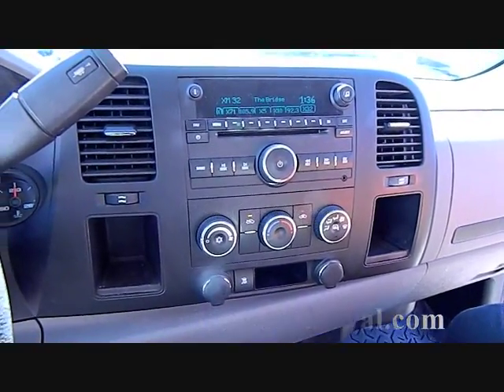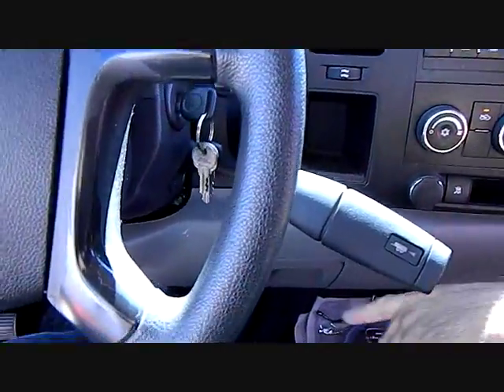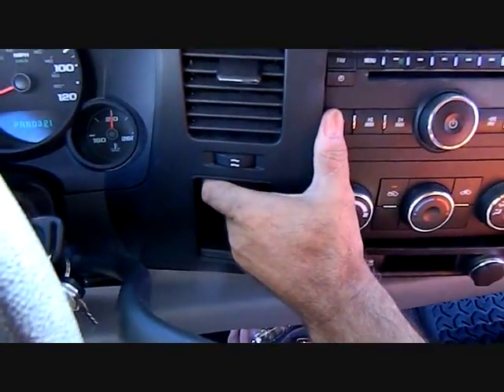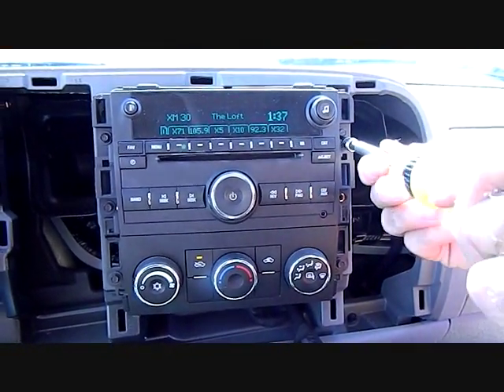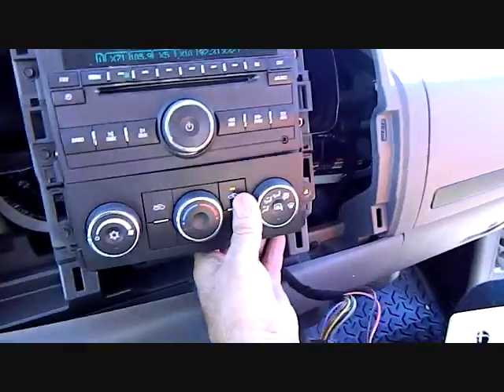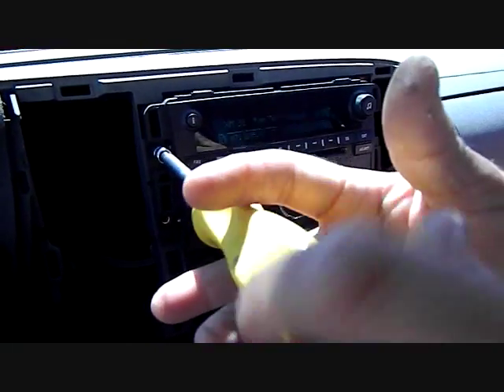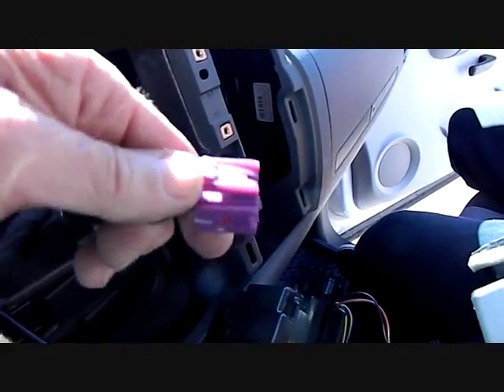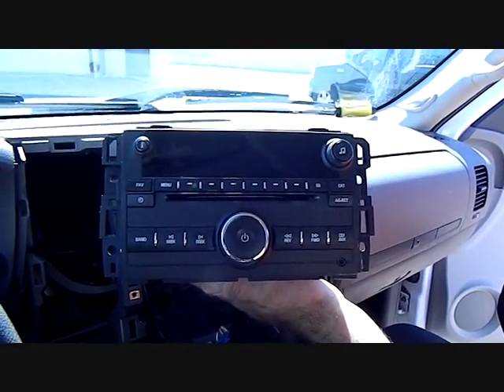GMC Sierra Radio Removal = Car Stereo HELP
GMC Sierra Radio Removal. with MODEL and MAKE for MORe... 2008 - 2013 Car stereo, wire harness, amplifier, speaker, color codes - remove, install, troubleshoot, replace and repair, . GMC Sierra Radio Removal.